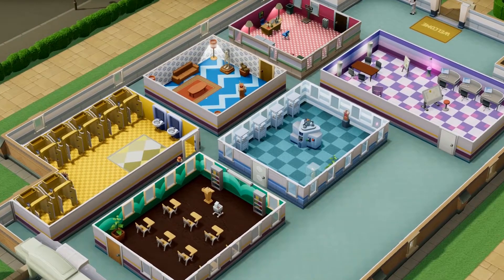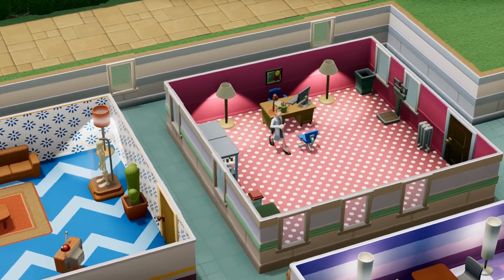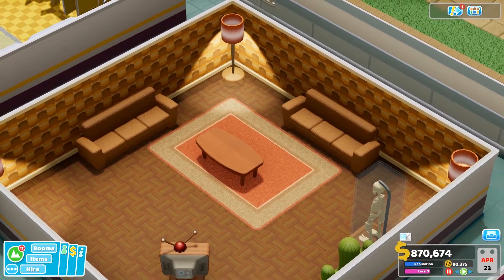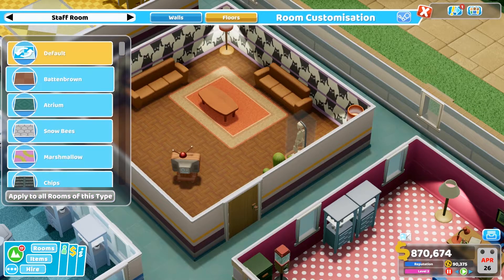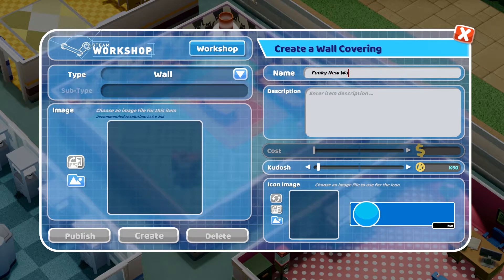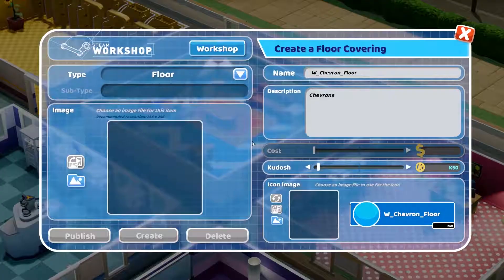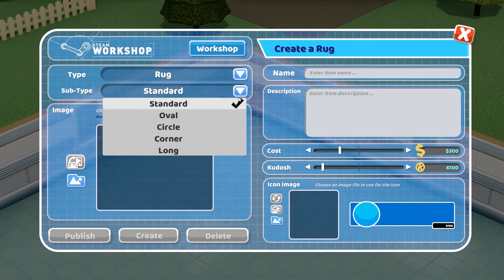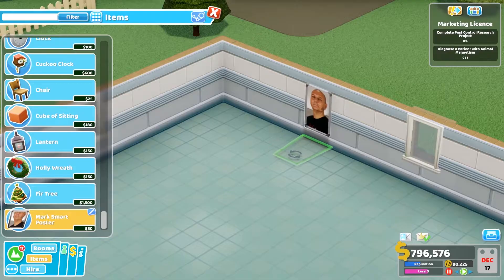Two Point Hospital - Interior Designer Overview